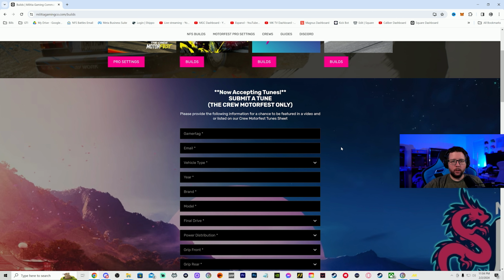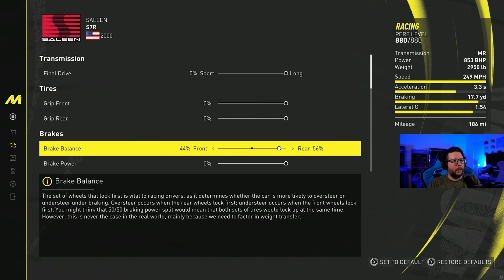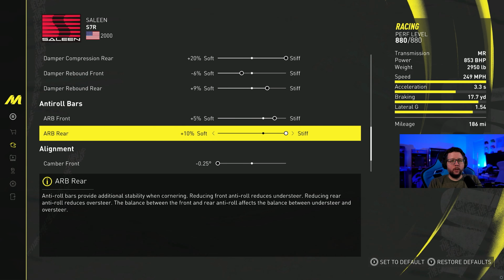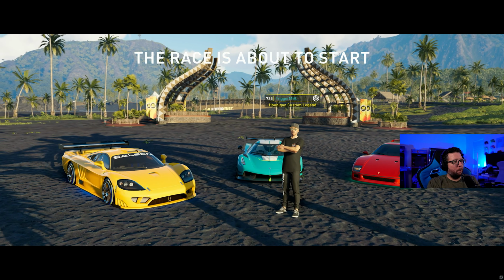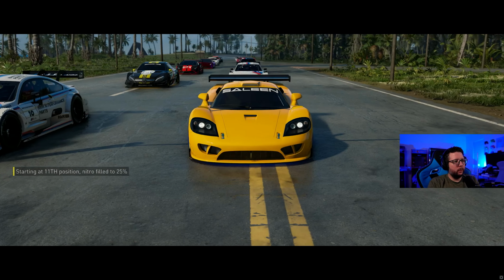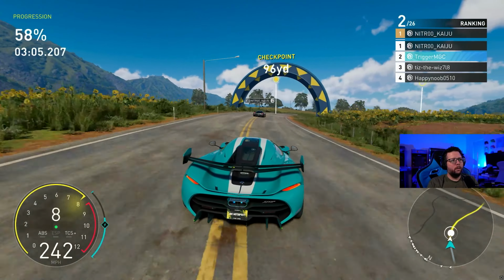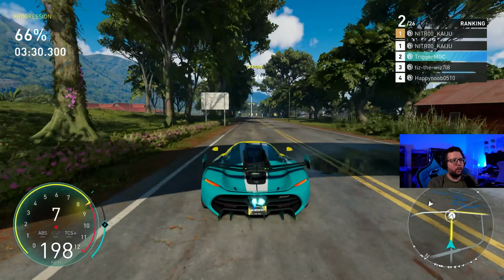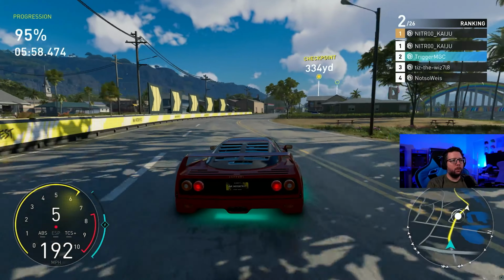THIS VIEWER BUILD IS GREAT! - Saleen S7R Racing - The Crew Motorfest - Daily Build 167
GET FEATURED in one of MY VIDEOS! Saleen S7R Racing - The Crew Motorfest - Daily Build 167
Intro: 0:00
About the Car: 1:08
Pro Settings: 2:35
Fastest Test: 3:37
Grand Race: 6:29

MGC CUPS: